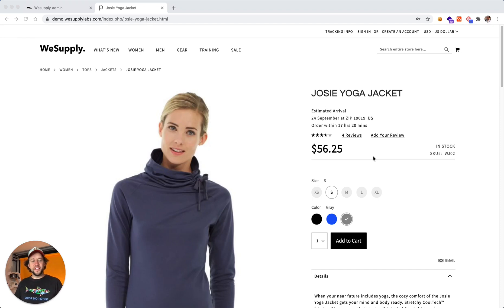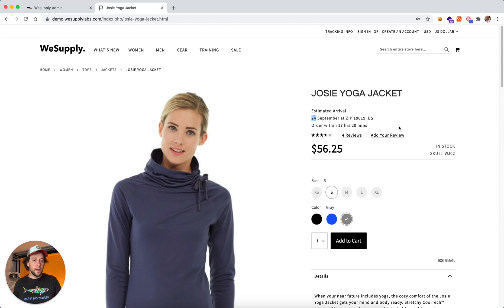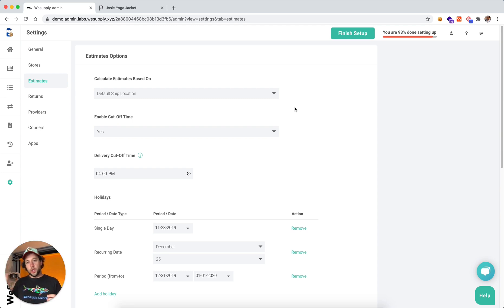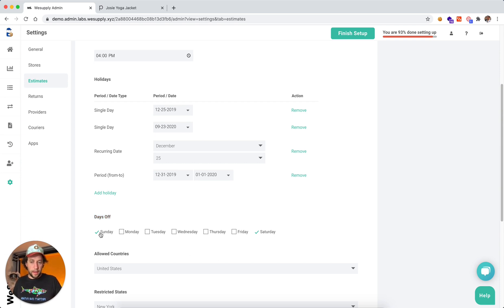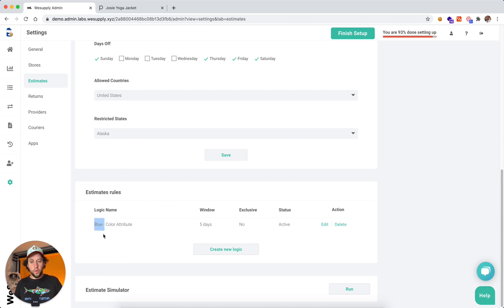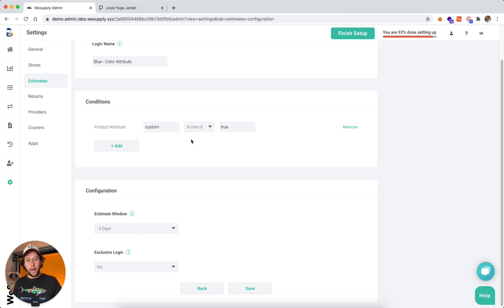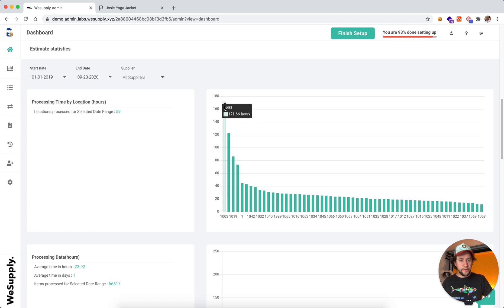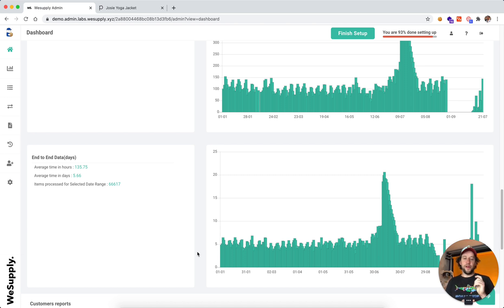How to Configure Estimated Delivery Date?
A Solution for the Shipping Anxiety.
Convert and Drive Revenue. Set the Right Expectations from the Beginning by showcasing when the product arrives.

Surface delivery dates on product pages and at checkout to let your customers know exactly when their product will arrive. More transparency, more urgency to buy.

Here's a video to better understand how the Estimated Delivery Date works, let's get started! :)

▬ Also  ▬▬▬▬▬▬▬▬▬▬